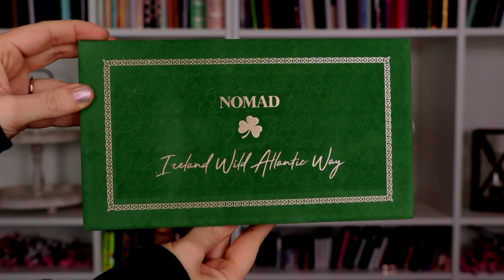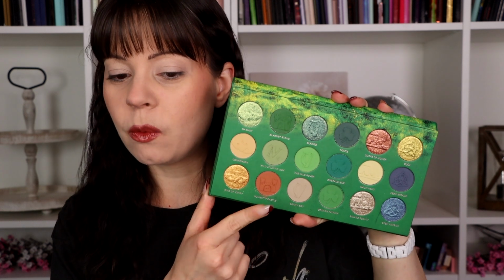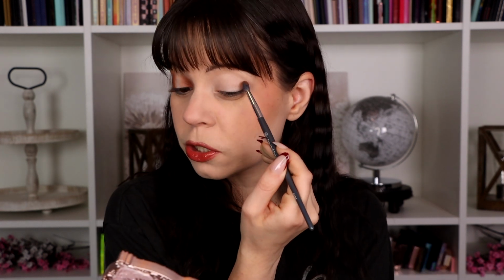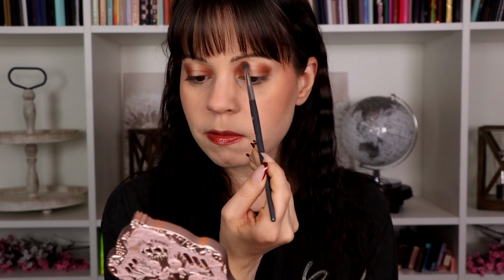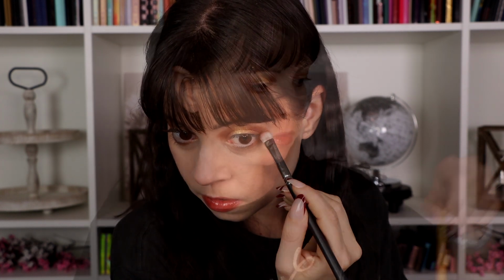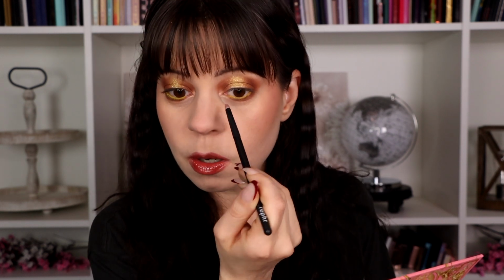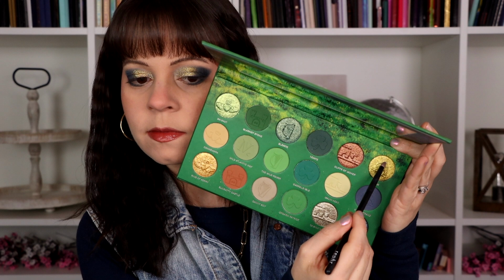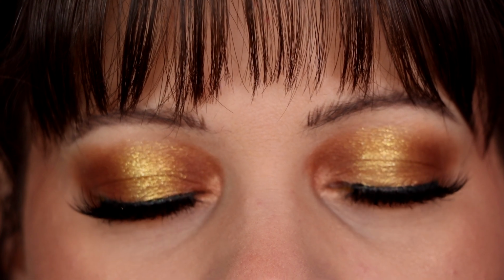New Nomad Ireland Wild Atlantic Way palette. 3 Looks and review!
Hey guys! Today I'm showing you some looks with the new Nomad Ireland palette than launches on the 12th at 12:01am EST/ 9PM PST on the 11th

Rephr:
💜 Full set discount from $440 to $299!